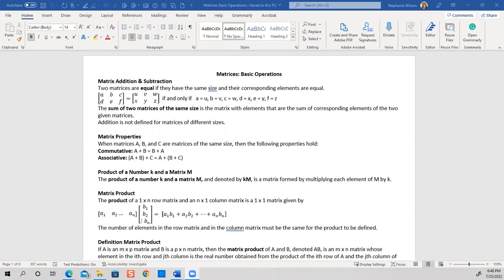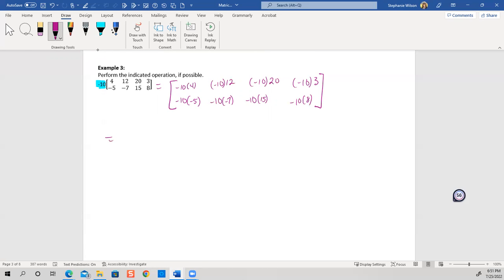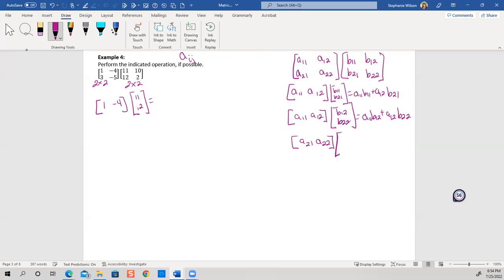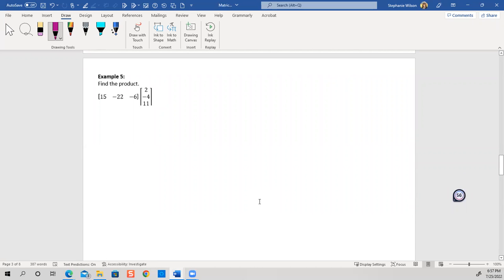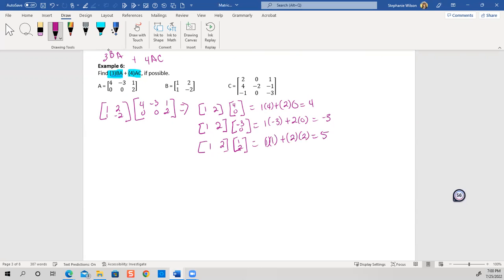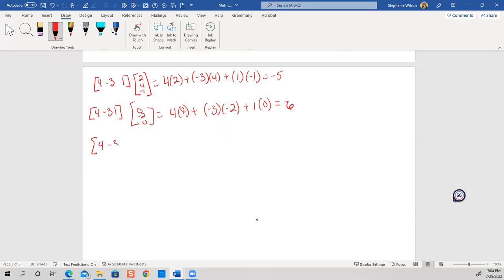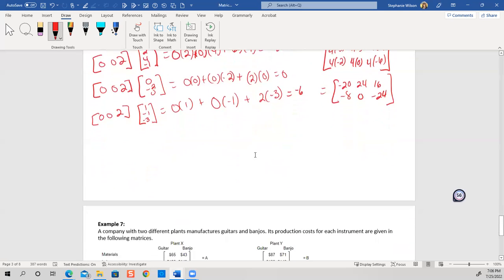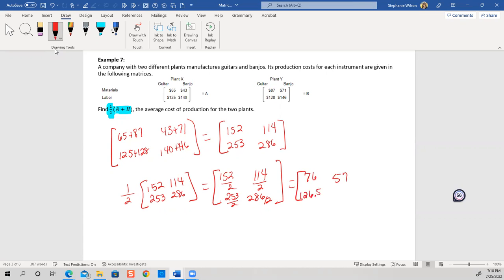Matrices Basic Operations